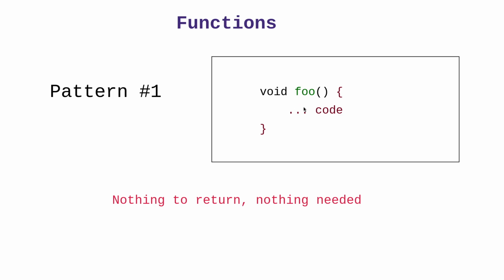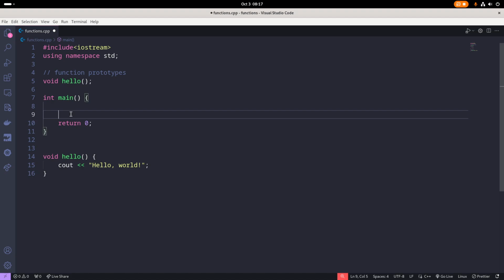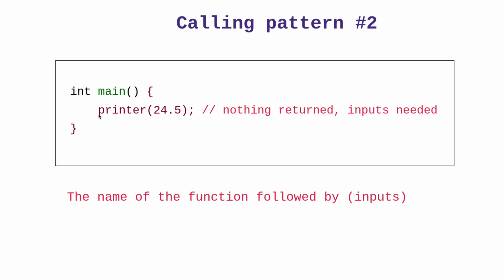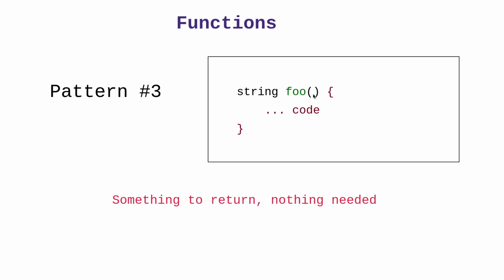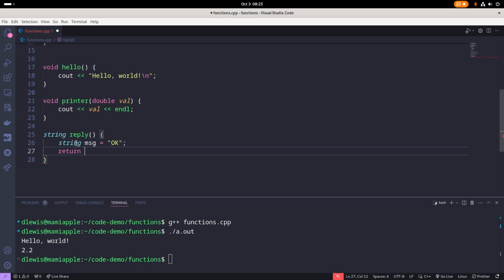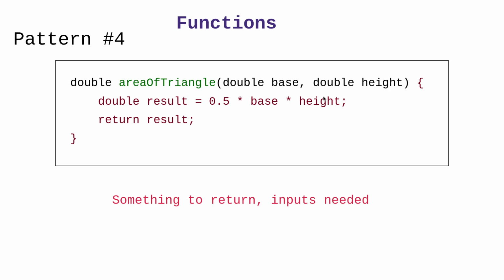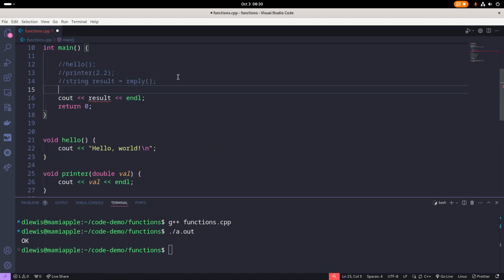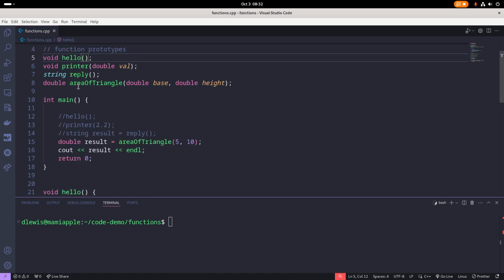Introduction to functions - patterns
In this lesson we learn about different ways of writing functions